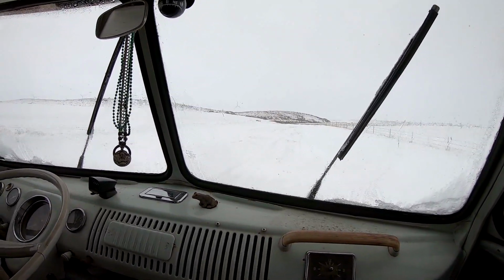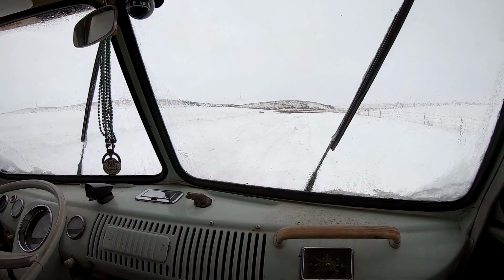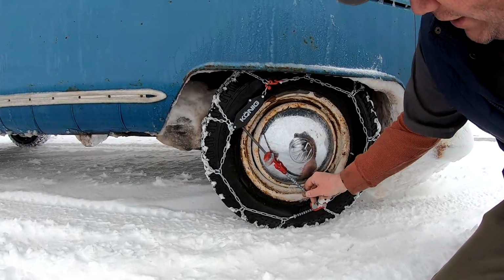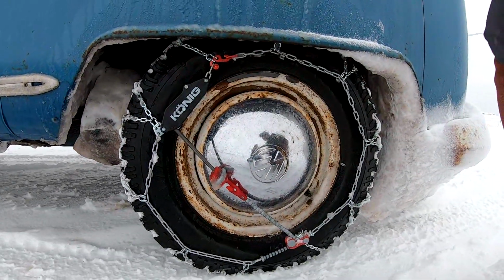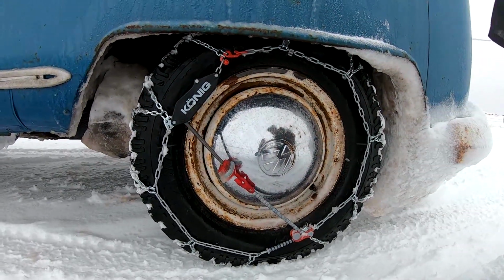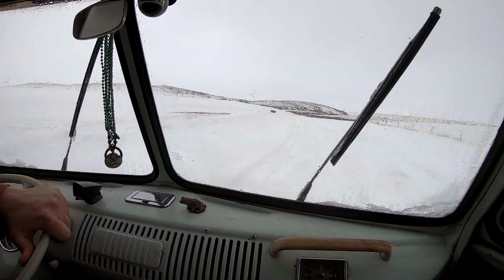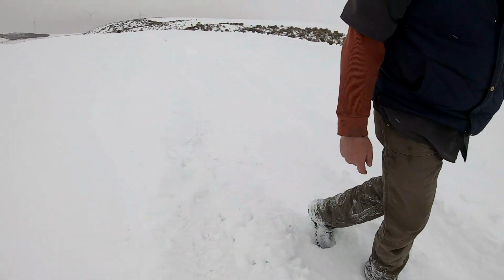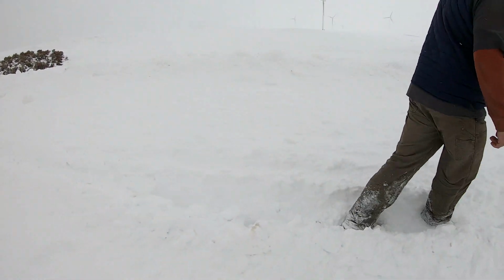Volkswagen Bus VS. Old Man Winter. Traction By KONIG Tire Chains.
A couple weeks ago the folks over at KONIG USA saw one of our videos where I am struggling to put on a traditional set of tire chains.  They commented and mentioned we should try a set of KONIG Chains.  Today we chained up the Rusty Deluxe and went out to see how these KONIG Chains could handle all this snow we've been getting.  JC.

Thanks KONIG for hooking us up.